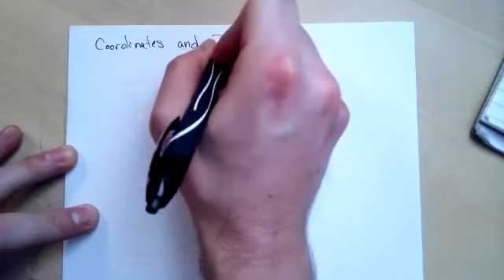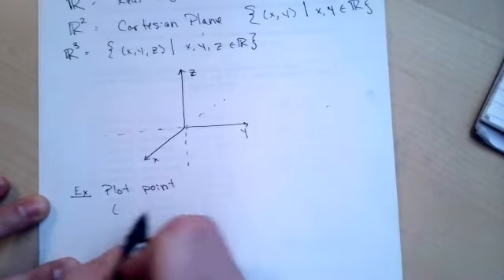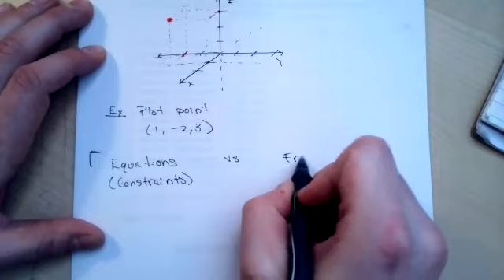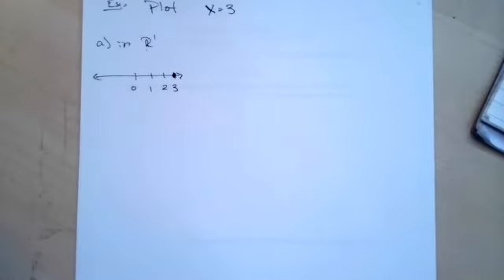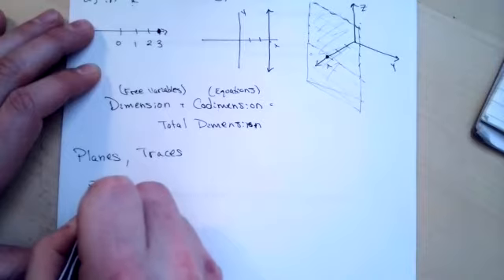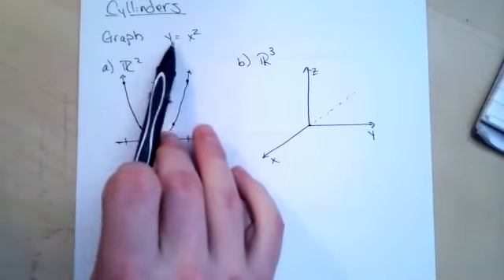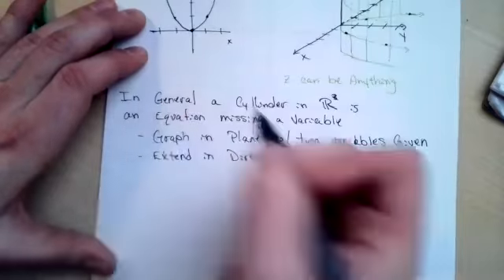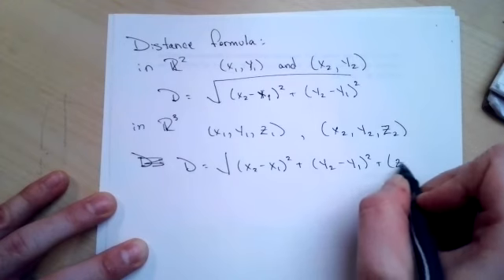2022-01-10 10.1: 3D Coordinates and Plotting